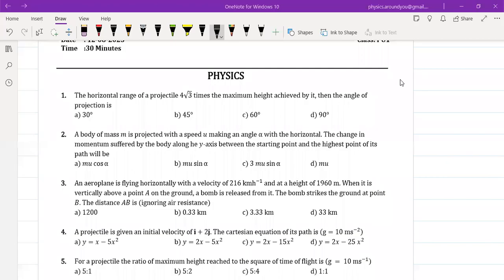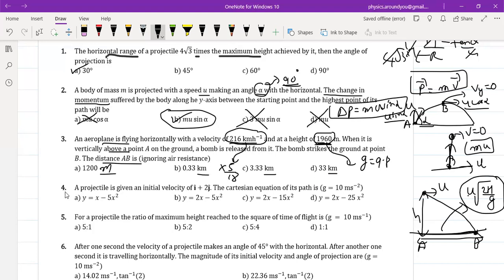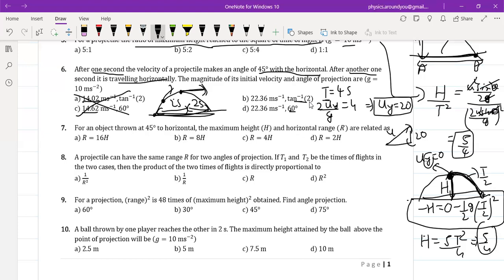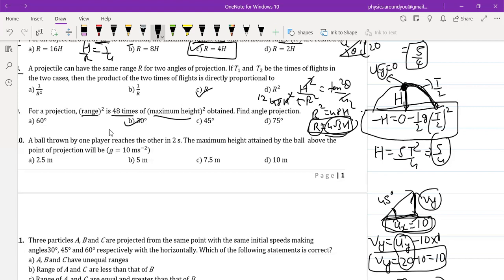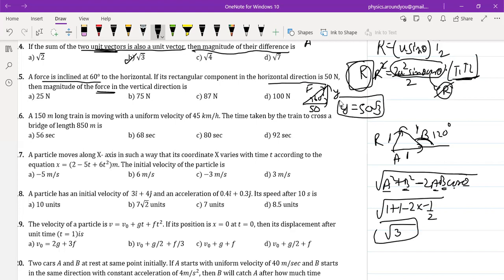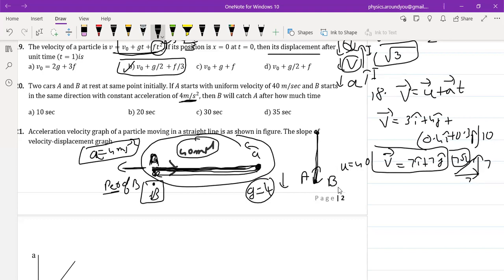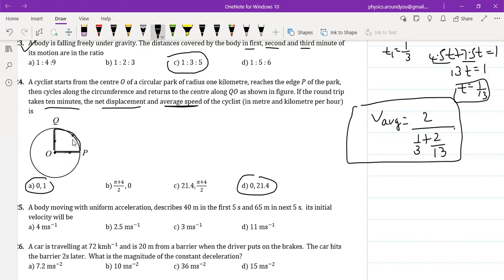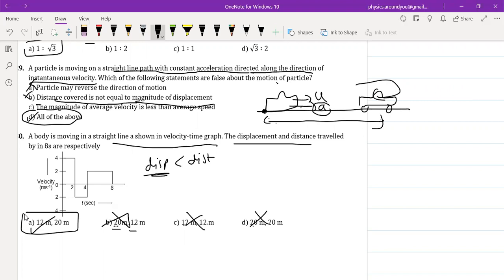Physics-CET Test 2-VDN (F2 & F3)-Kinematics Solutions